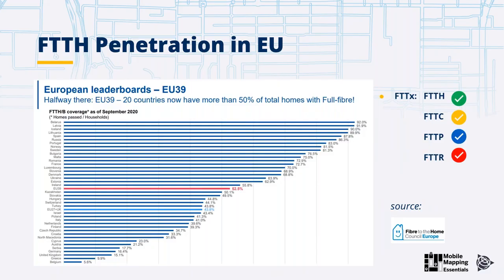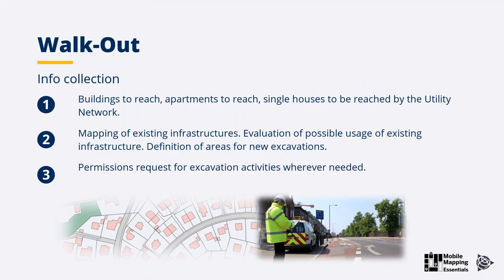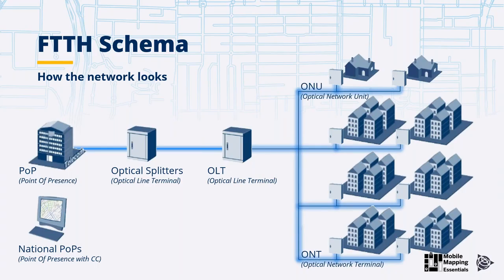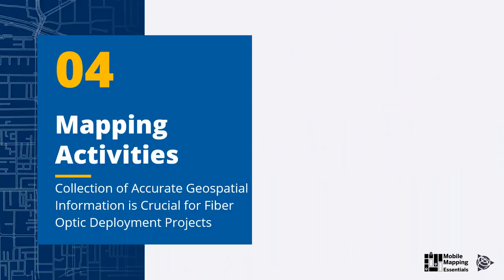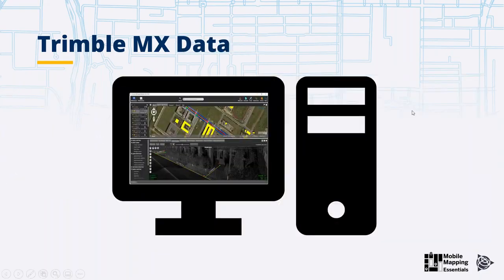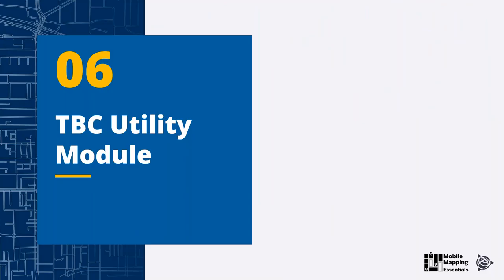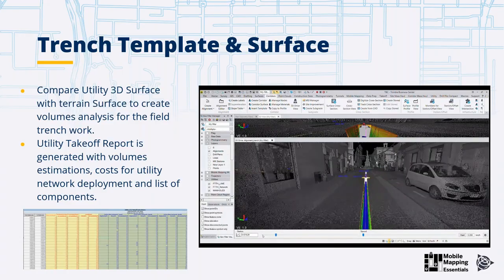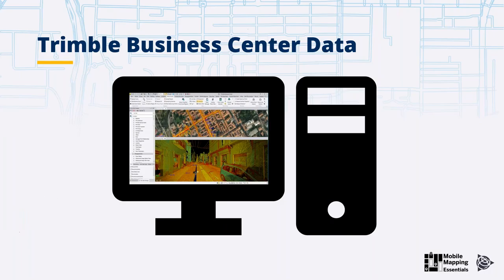Essentials: Trimble Business Center & Trimble MX Software to Support Fiber to the Home Operations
An overview of Trimble Mobile Mapping solutions and exploration of utilities workflows in Trimble Business Center and MX software to support Fiber to the Home and other utilities operations.